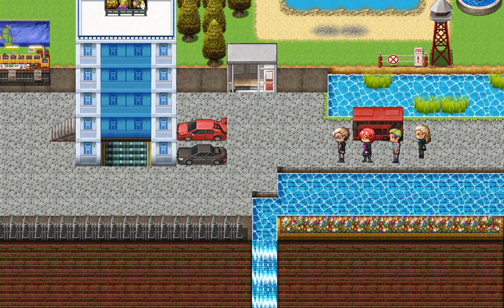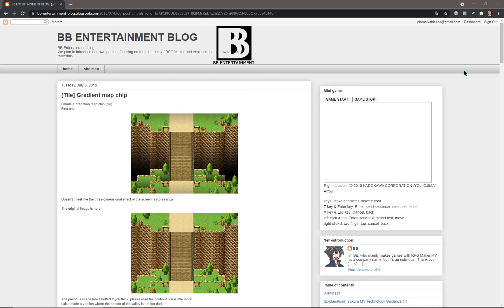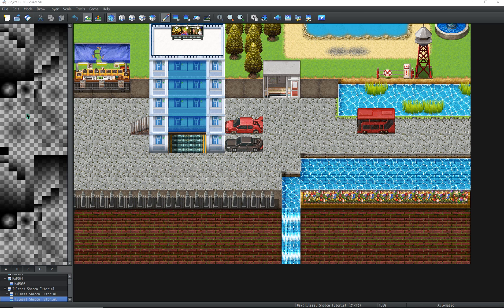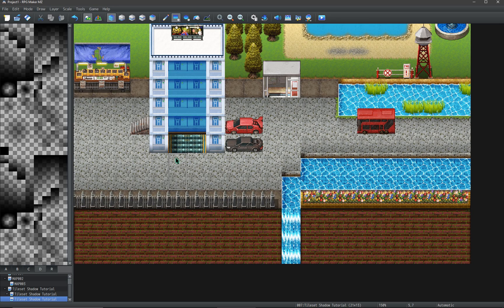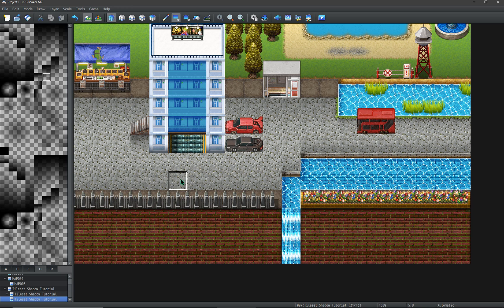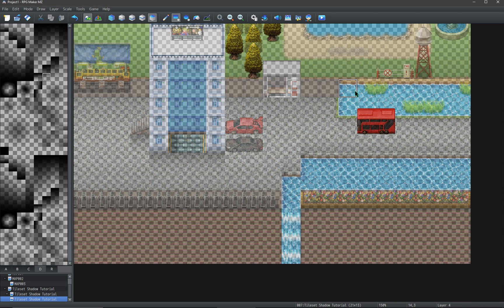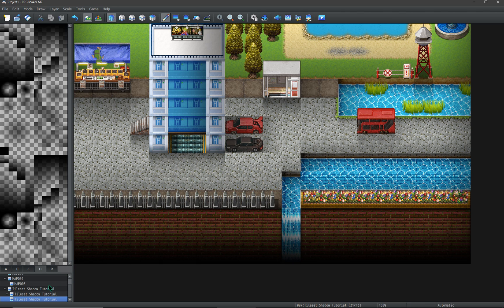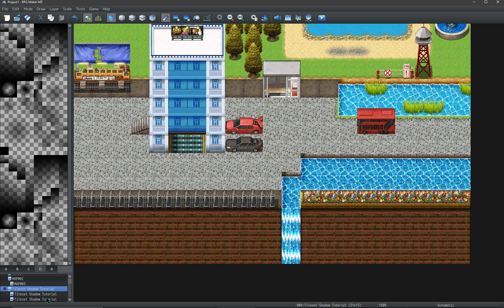Mapping Tutorial: Add Lighting/Shadows With Tileset in RPG Maker MZ / MV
Is this a tutorial? I'm not sure...
Either way, it's a video meant to encourage RPG Maker users to use these shadow tilesets on their map.